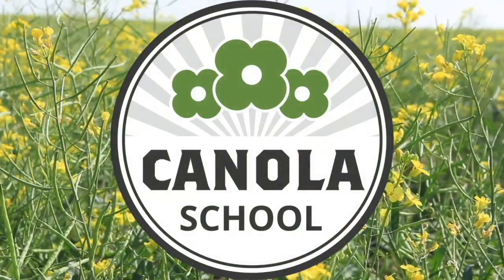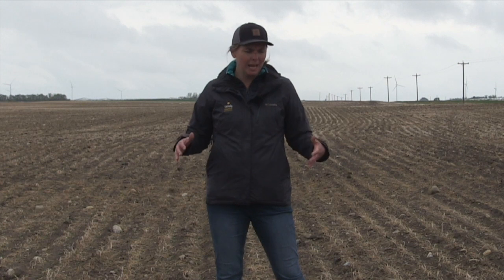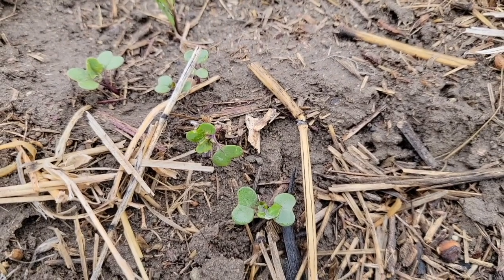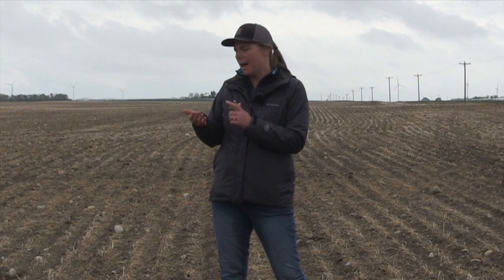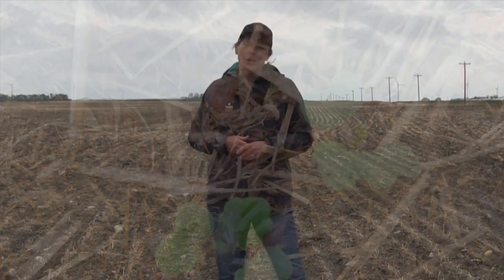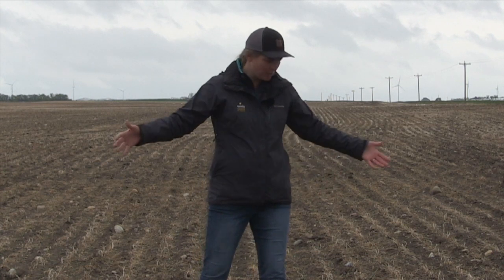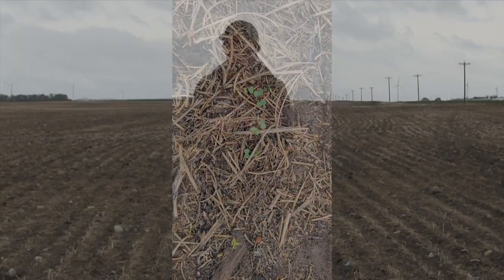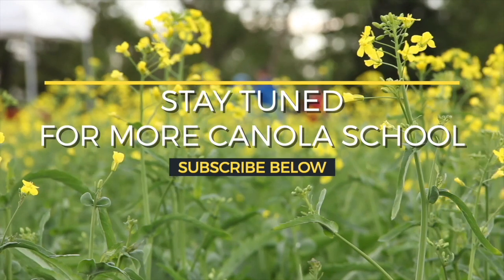Canola School: Diagnosing stand establishment issues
Doing a stand establishment assessment might not be the most glamorous part of scouting, but it's a really important piece of information to know how many canola seeds were put in the ground, how many have emerged, and why.

"We know that canola seed is a premium input, it's not a cheap thing to buy, so we need to treat it like the premium input that it is," says Autumn Barnes agronomy specialist at the Canola Council of Canada, in this Canola School episode.